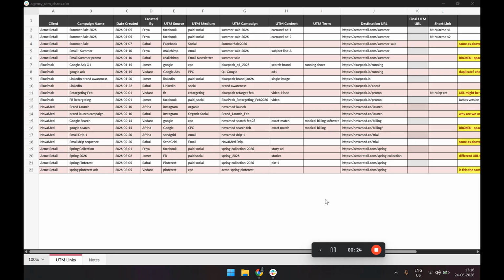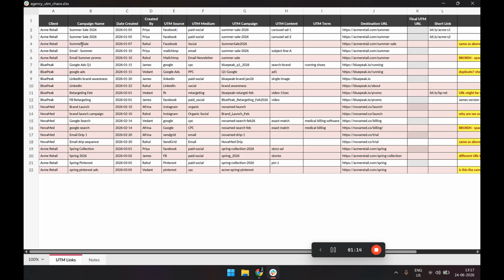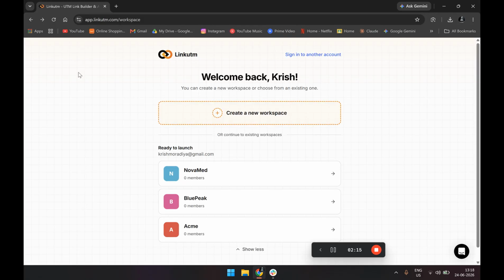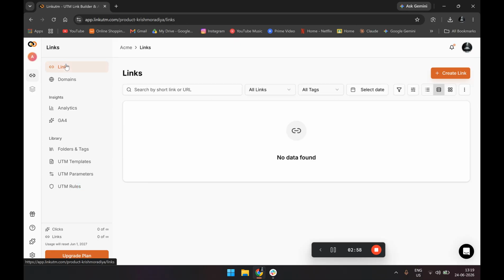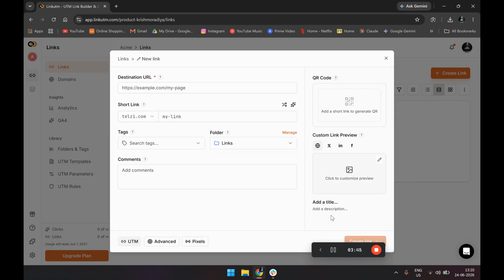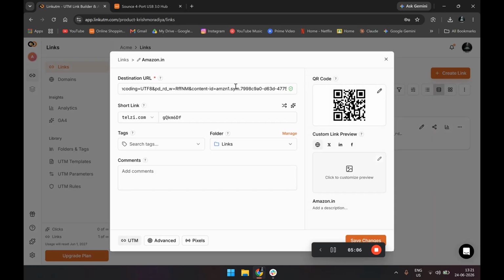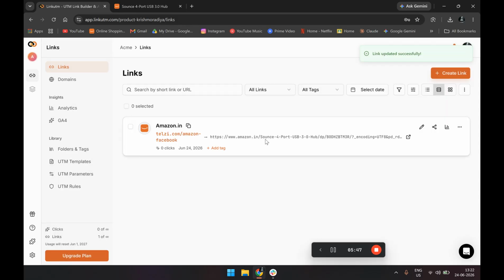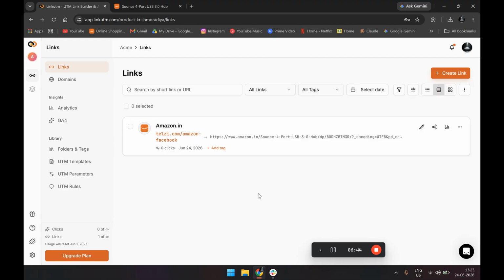How to manage UTM links across 5+ clients without losing your mind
Managing UTM links for 10+ clients gets messy fast: broken naming, duplicate tags, GA4 reports nobody trusts.

Here's the system I'd use to keep campaign tracking clean across every client, no matter how many people are building links.